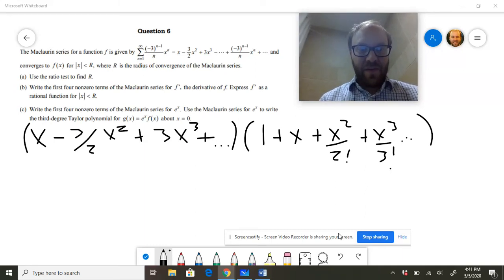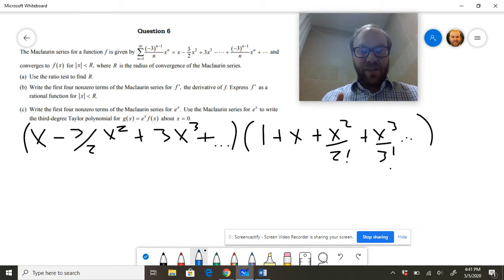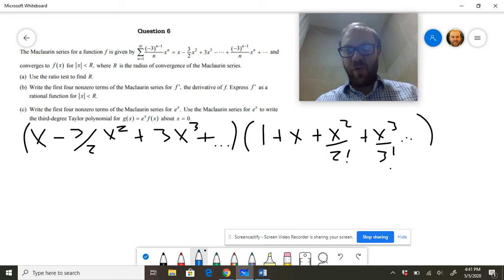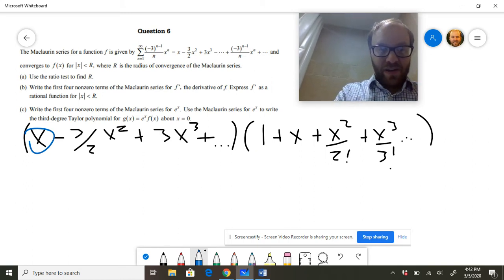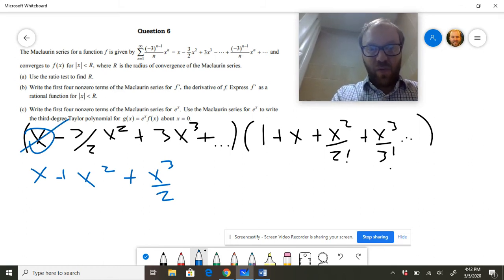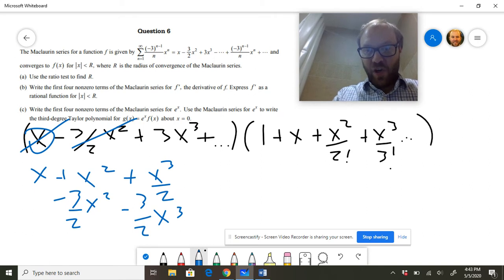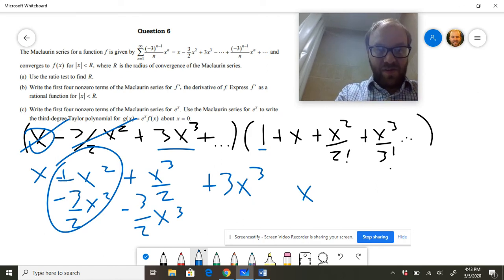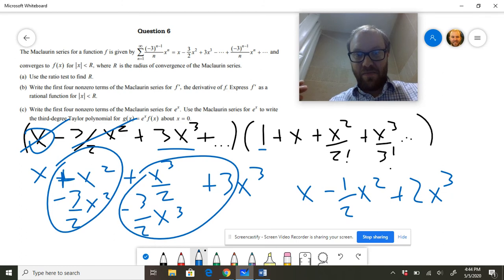AP Practice Series #1 -- FRQ 3c